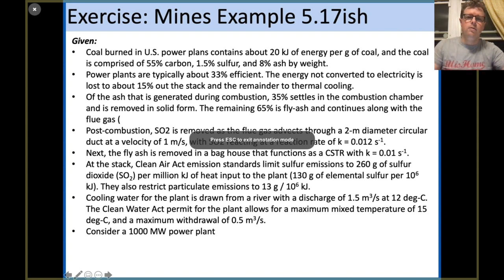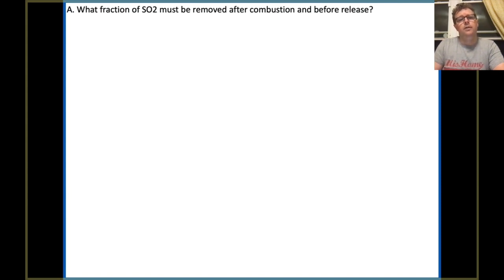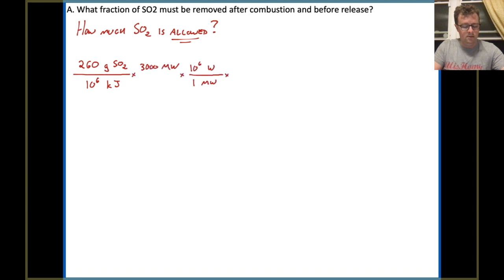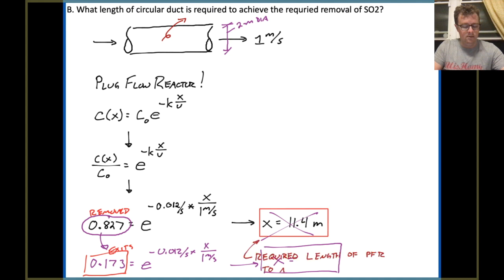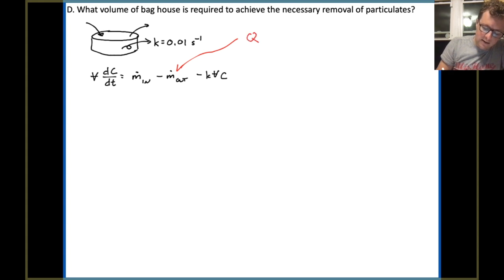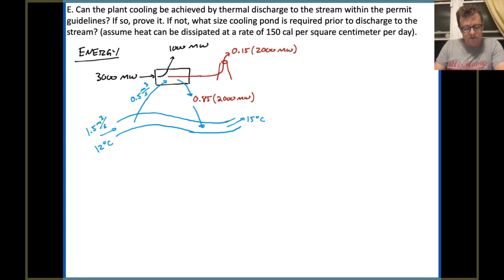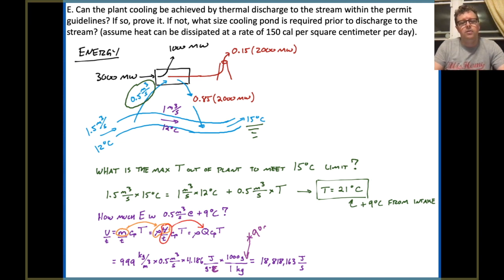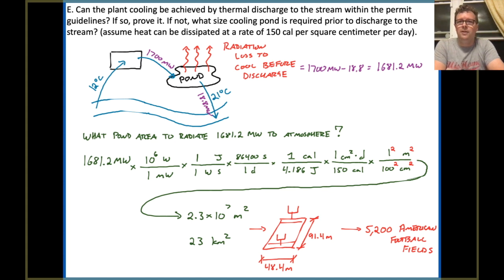Coal Plant Exercise